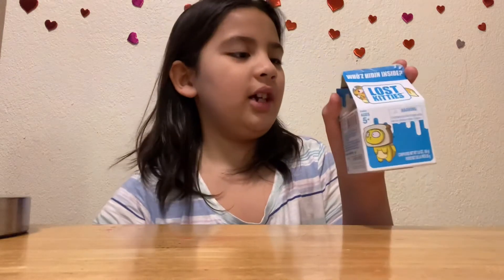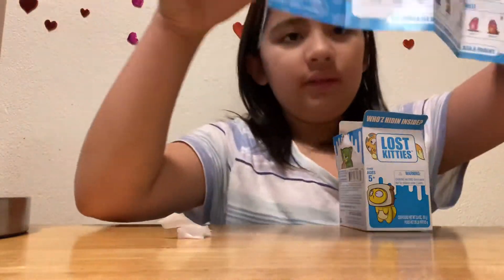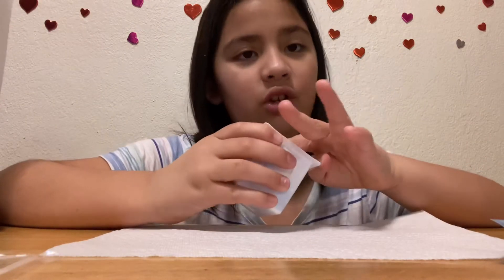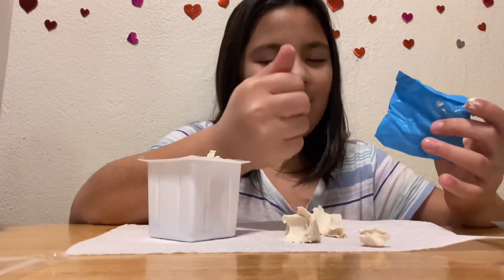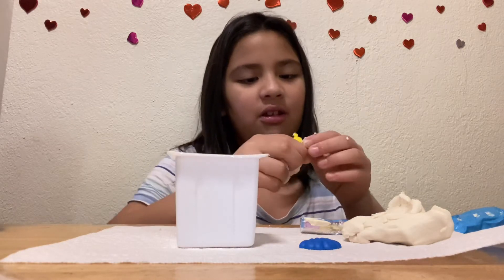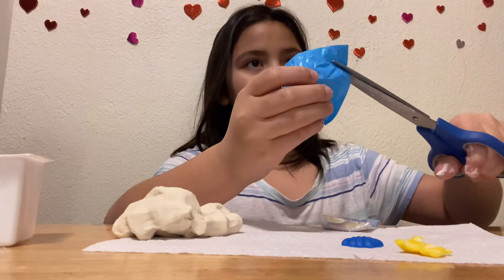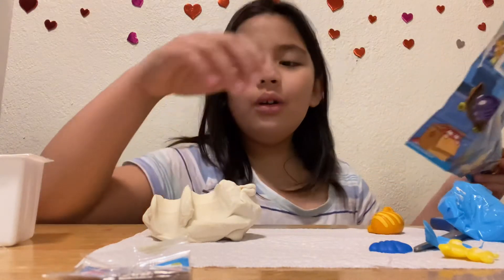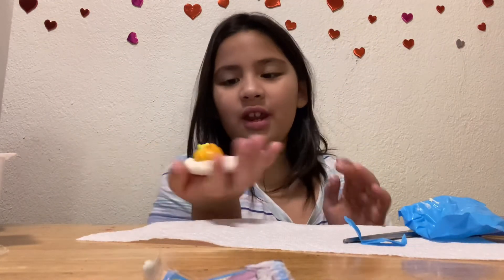Lost kitten Surprise